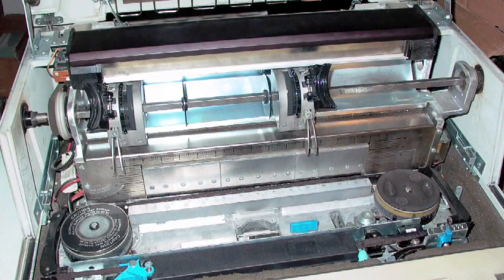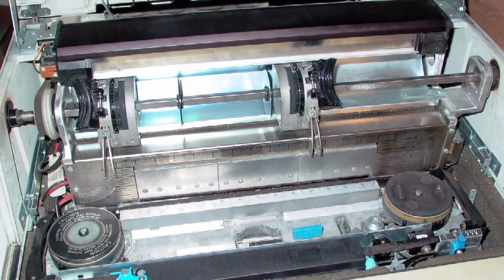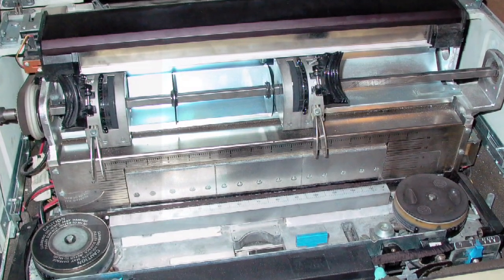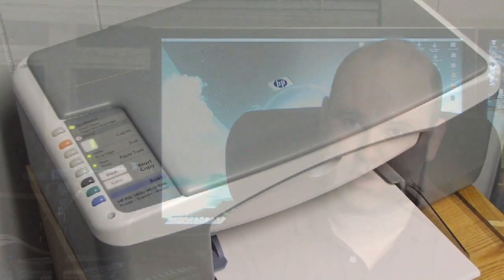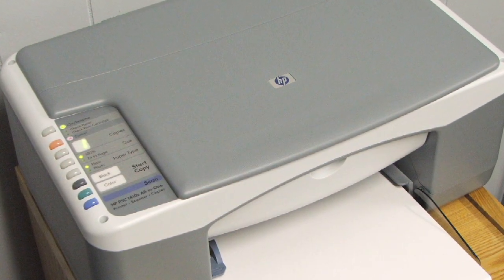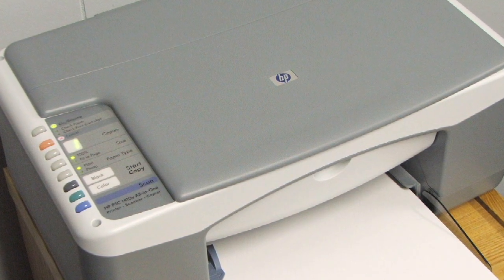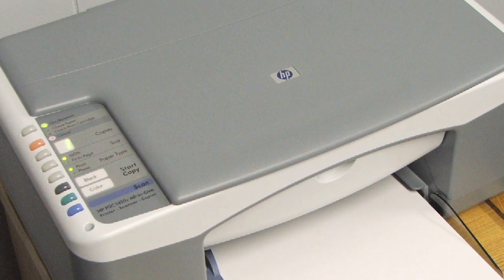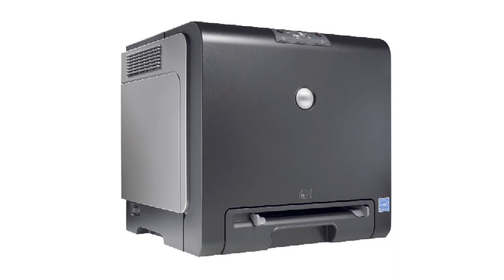Computer Basics : What Are the Various Types of Printers?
There are many different types of printers, but the most common type of printer is the dot matrix printer. Learn about Inkjet printers and laser printers with help from an IT professional in this free video on types of printers.